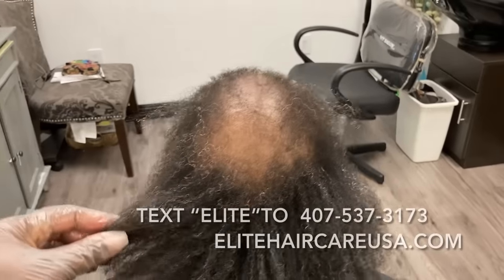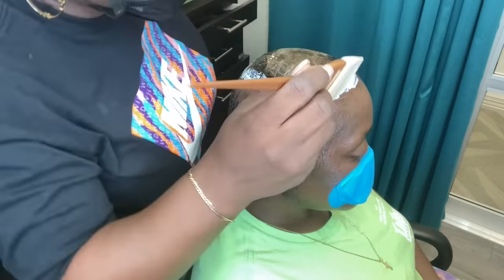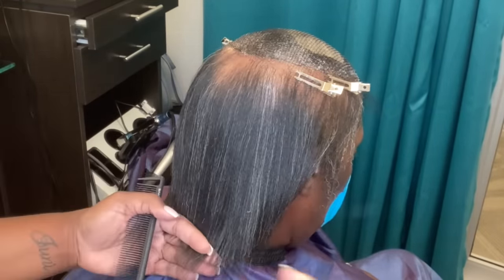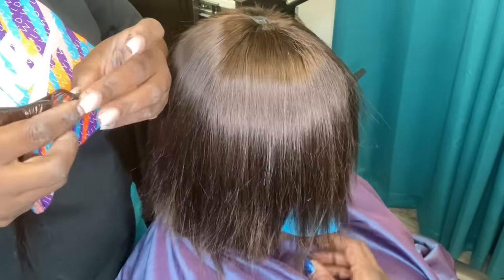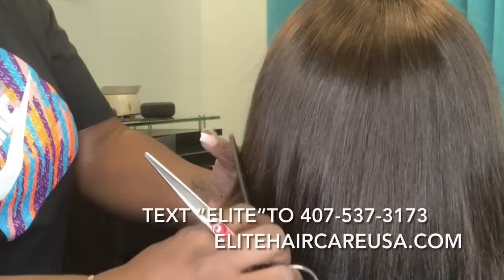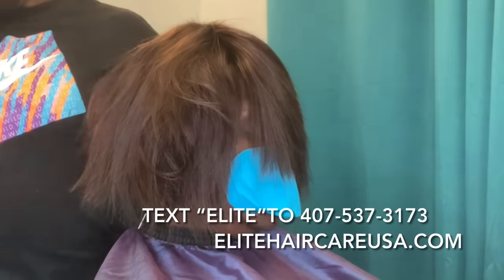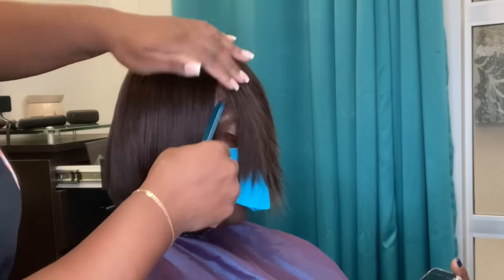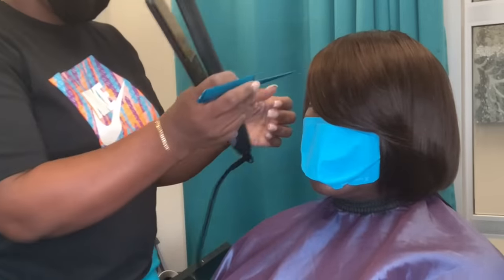How to cover a large bald spot| Alopecia Extensions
Shop our brother company Flames Up for all your discretionables and online Smoke Shop

Get basic hair care tools needed for home hair care:
-H2pro Munro 3/10 inch flat iron

Connect with on IG @elitehaircareusa